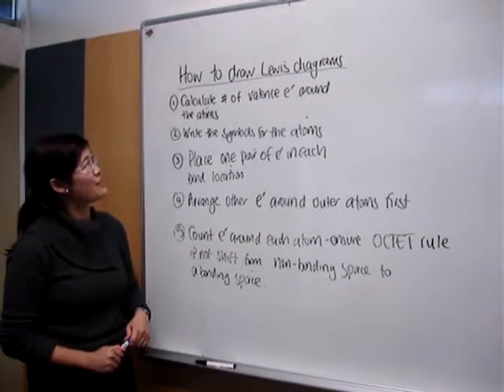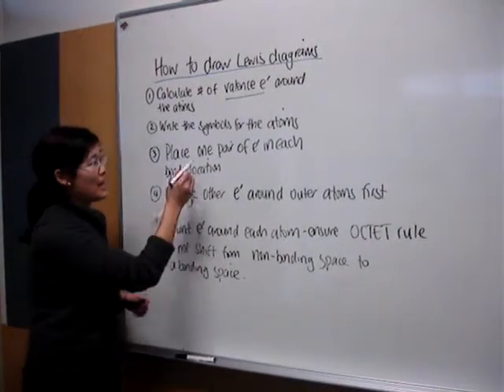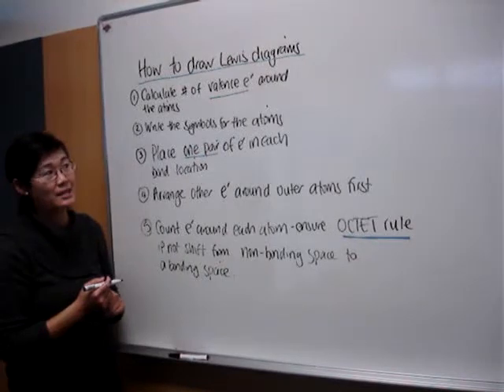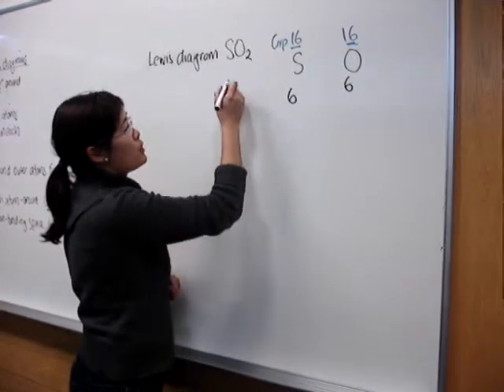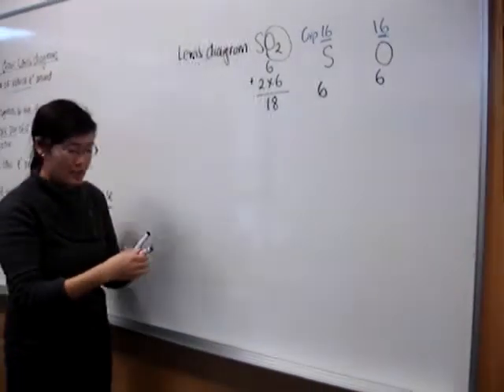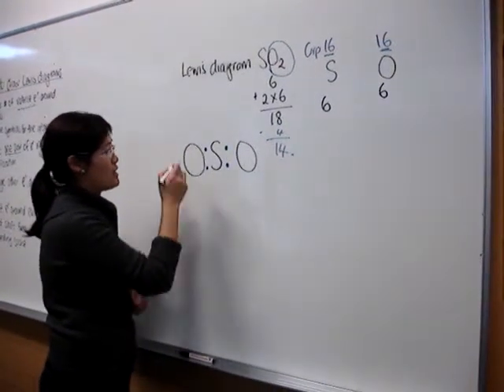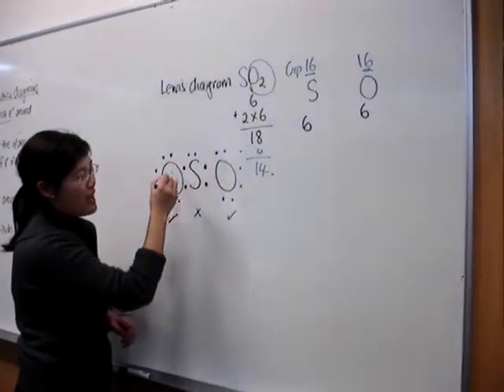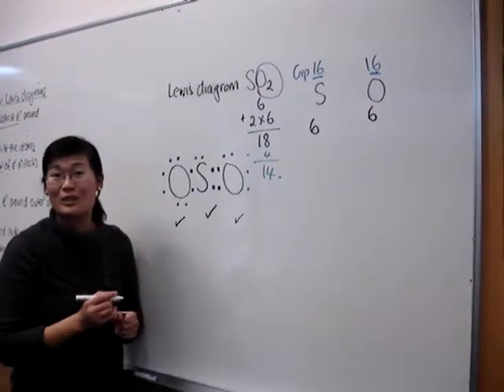How to draw Lewis diagrams?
If you are finding drawing lewis diagrams challenging, this video follows you through the steps you need to take. I have also provided an example of how to draw the lewis structure of sulfur dioxide.

Steps to draw a lewis structure - to reinforce concepts in video

1. Calculate the TOTAL number of VALENCE electrons for each atom in the compound
2.Write down the symbols for the atoms. The first written atom in the formula is usually the central atom
3.Place a pair of electrons in each bond location
4.Arrange other electrons around outer atoms first - then the central atom
5.Ensure all atoms satisfy the OCTET rule ( 8 electrons ) , if not then move a pair of electrons from a non-bonding space to a bonding space